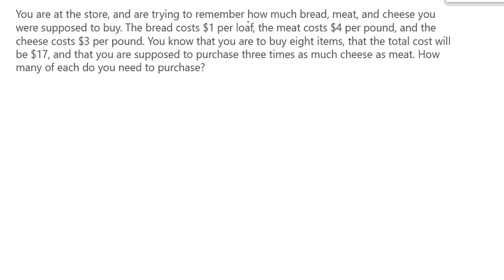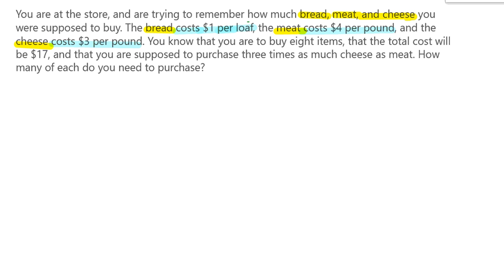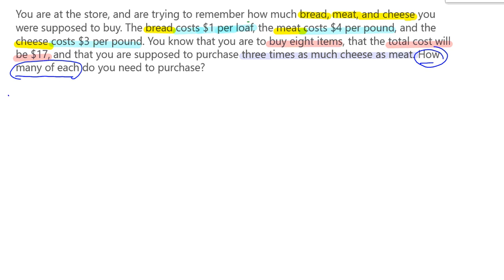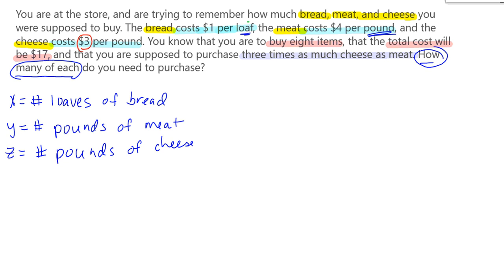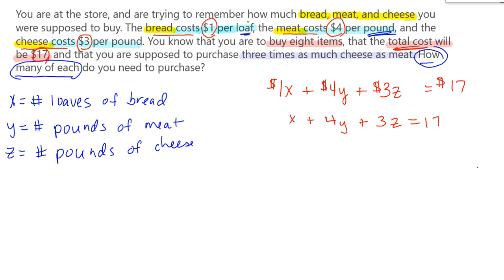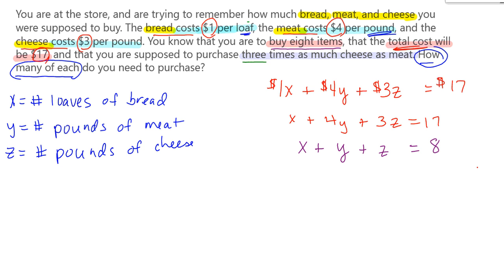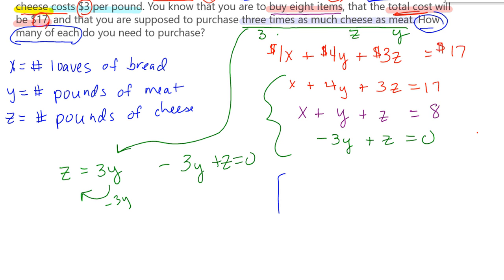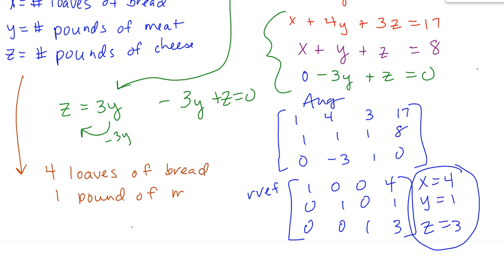Applications of Systems with Three Variables EXTRA EXAMPLES Video 3